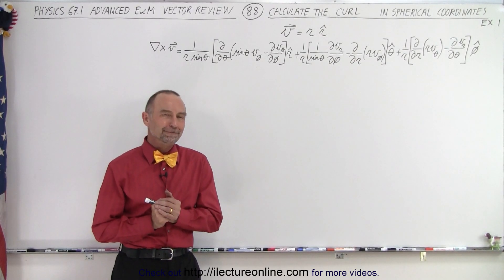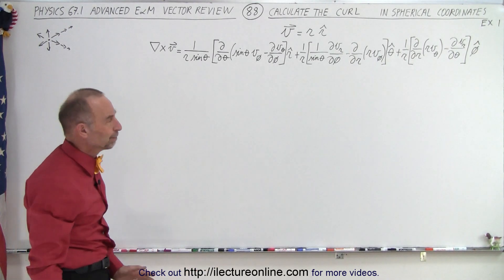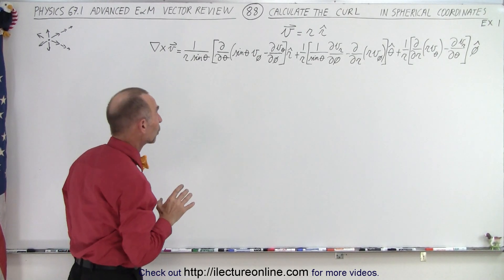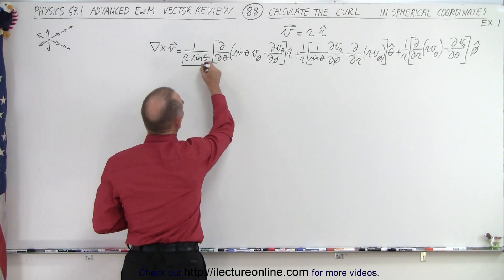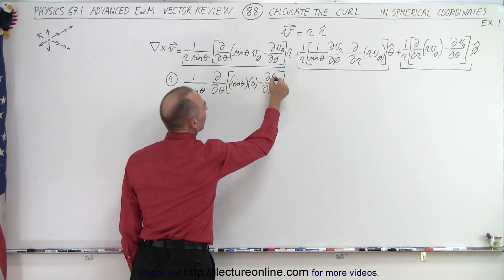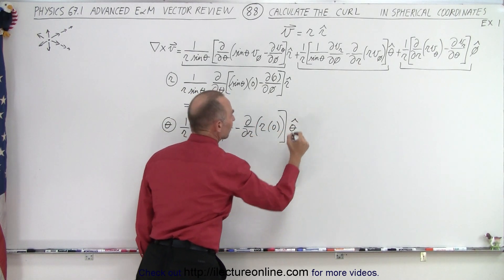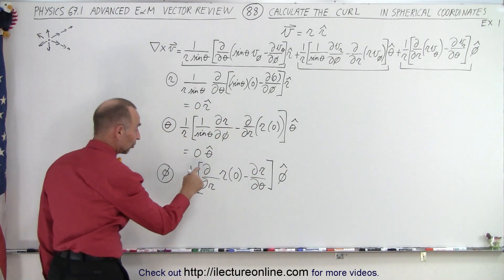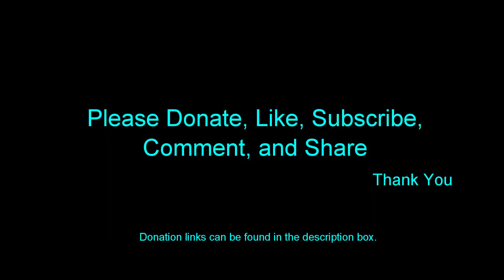Physics Ch 67.1 Advanced E&M: Review Vectors (88 of 113) Curl in Spherical Coordinates Ex. 1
We will calculate the curl in spherical coordinates of v vector, given v=r(r-hat). Example 1